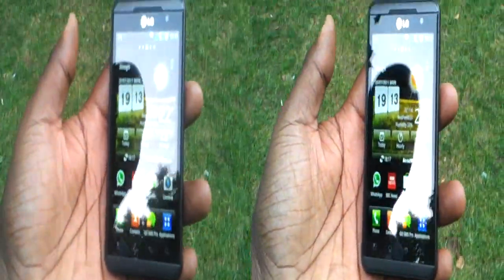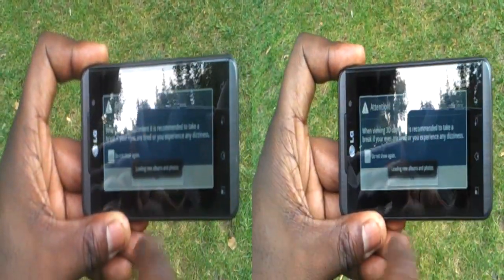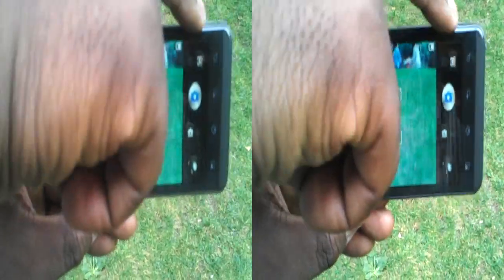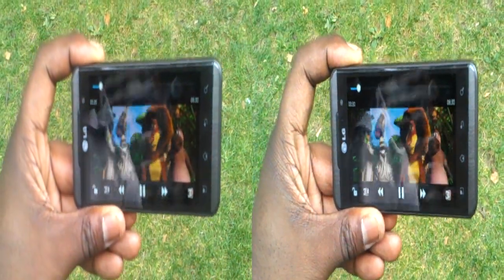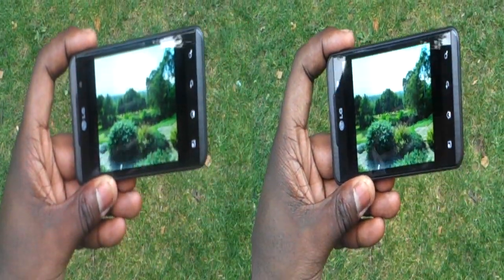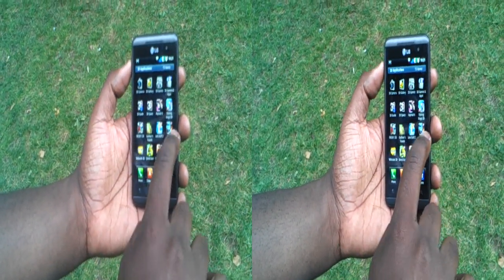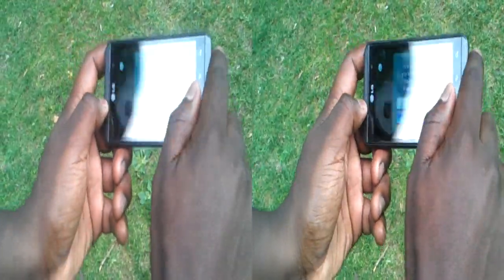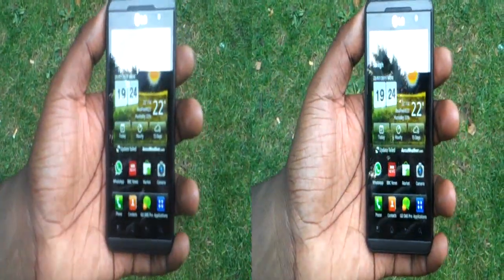LG Optimus 3D - 3D hands-on walkthrough